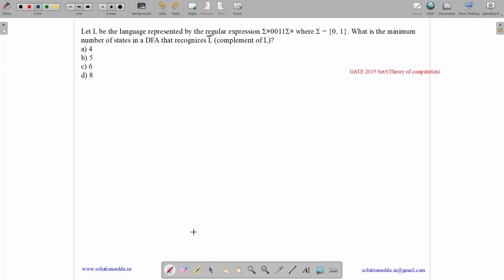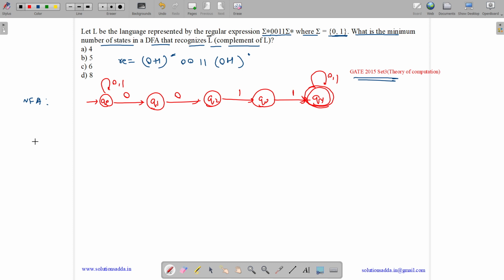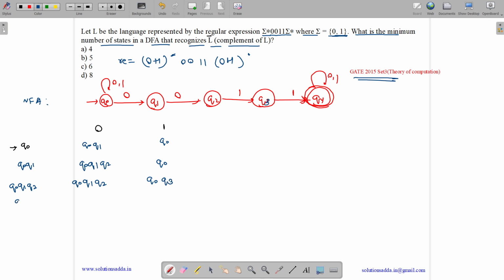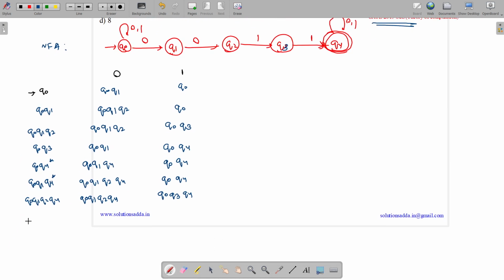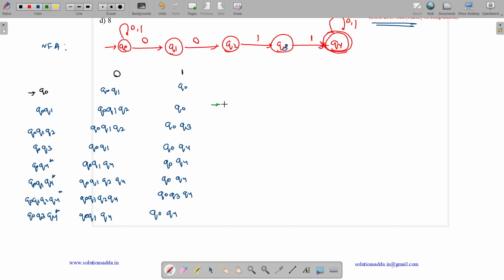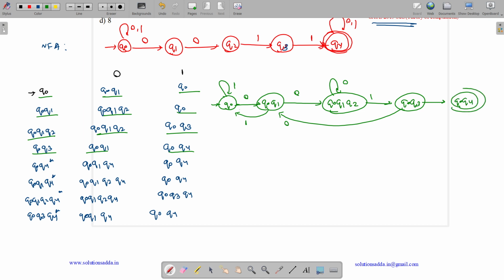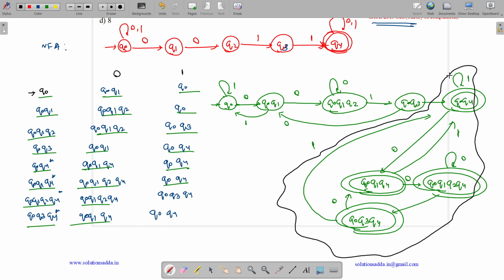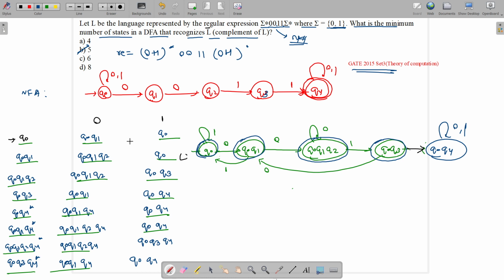GATE 2015 SET-3 | TOC | REGULAR EXPRESSION | GATE TEST SERIES | SOLUTIONS ADDA | EXPLAINED BY VIVEK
GATE 2015 SET-3 Q31: Let L be the language represented by the regular expression Σ*0011Σ* where Σ = {0,1}. What is the minimum number of states in a DFA that recognizes  (complement of L)?